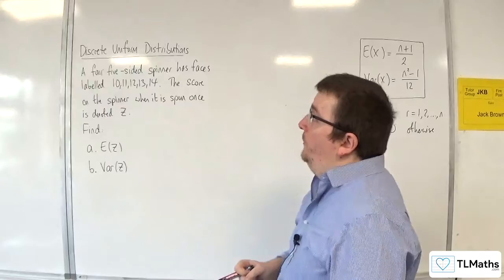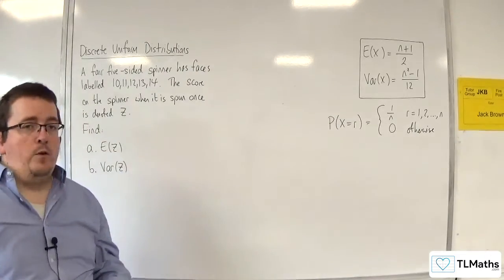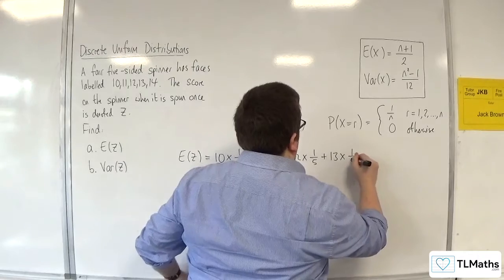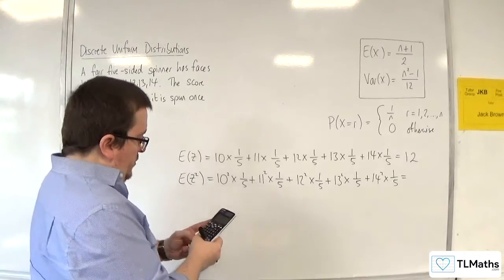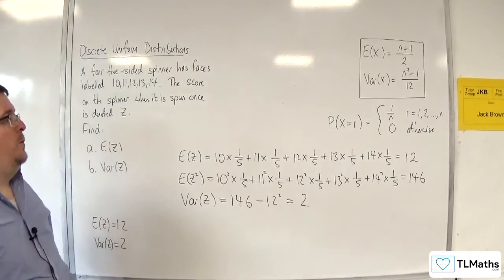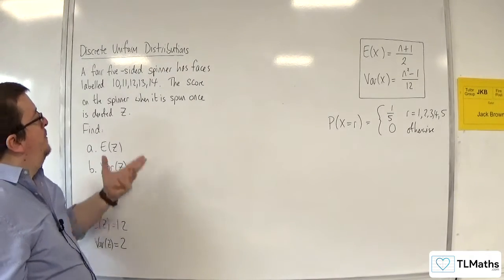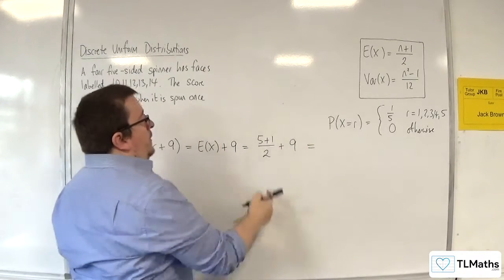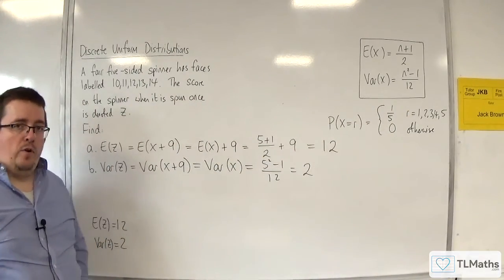OCR MEI Statistics Minor G: Discrete Uniform Distributions: 05 Example 2